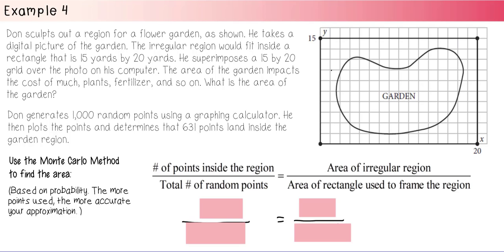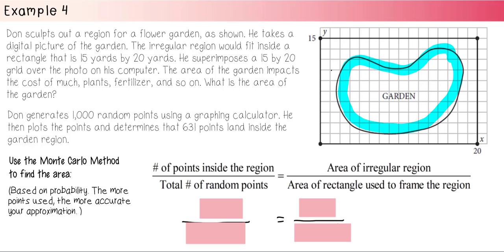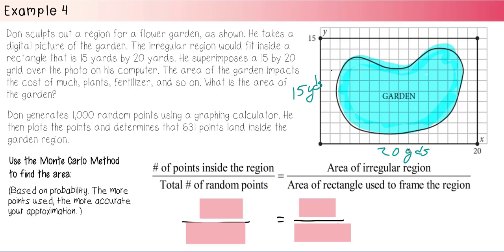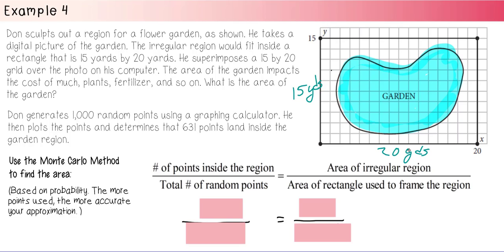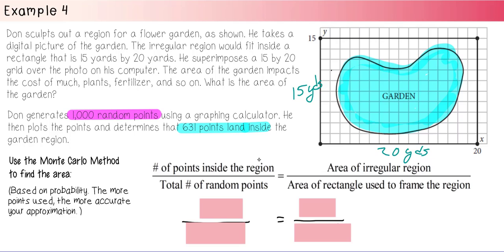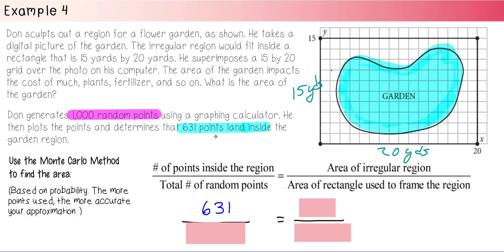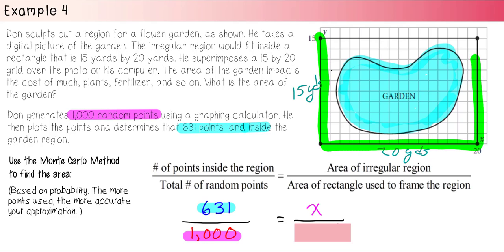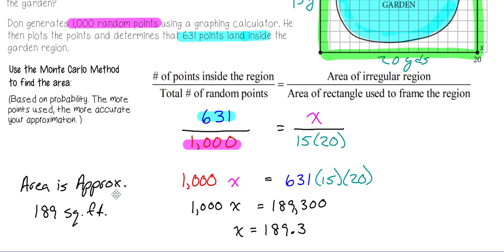7-2 Computing Area for Floor Plans with an Irregular Shape